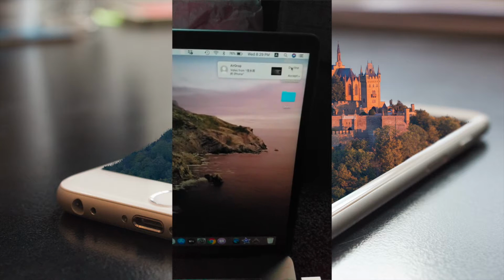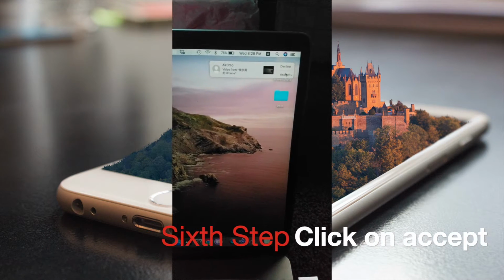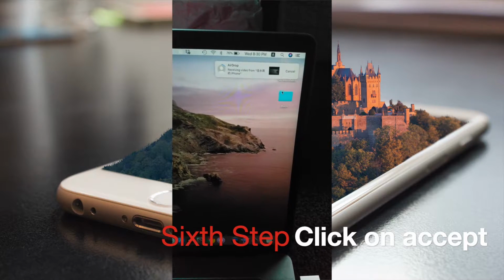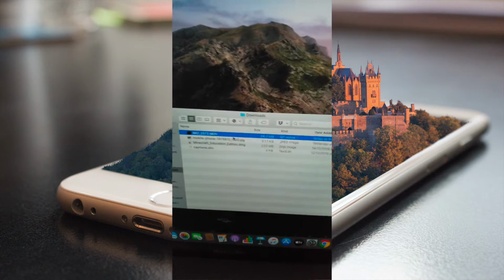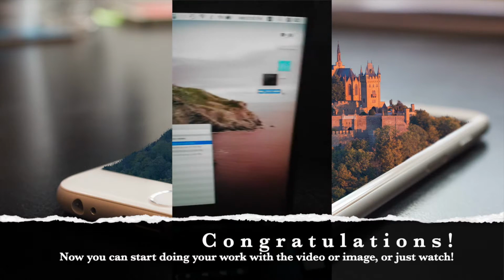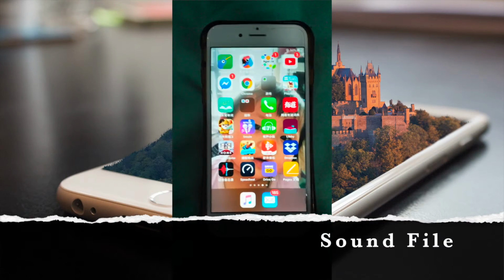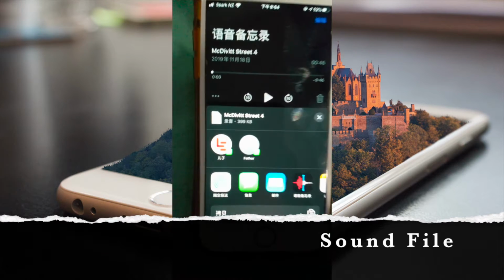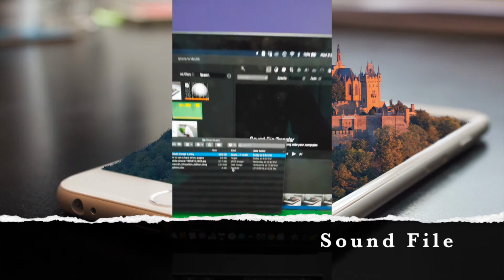Airdrop Tutorial (Ios to Mac)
This is a video about how to using airdrop to transfer different files from iOS to MacOS.
Merry Christmas 2019 (^-^)
Click the link down below to download the Christmas card, and you can print it and write your greeting to others.
Soundtracks:
Image are From Pixabay.